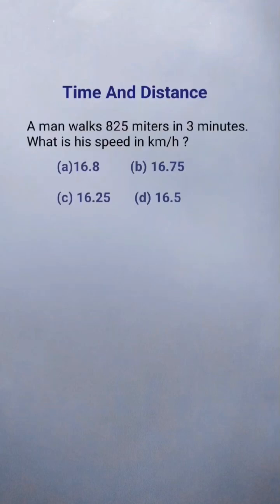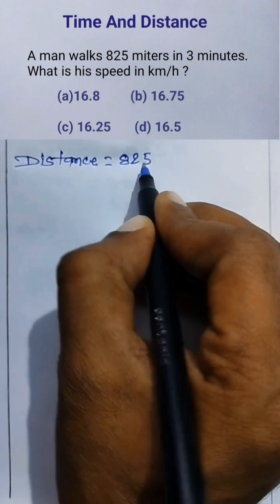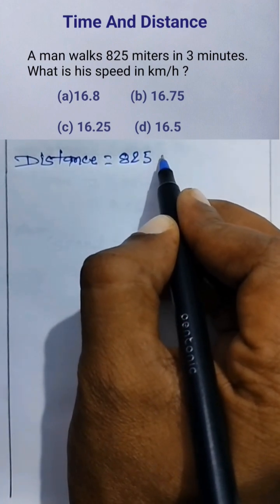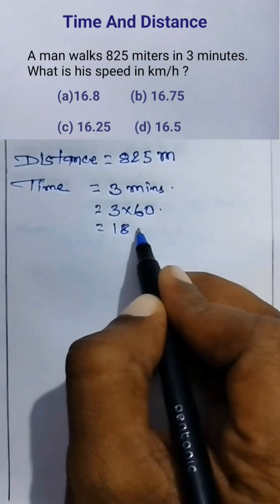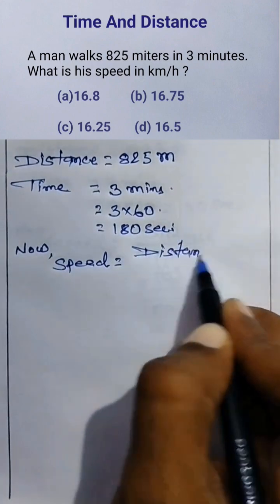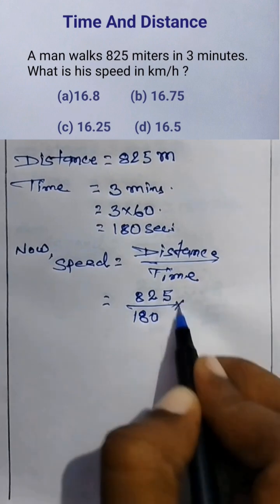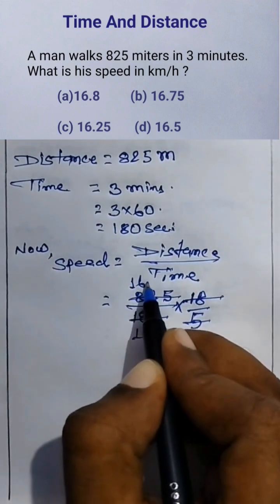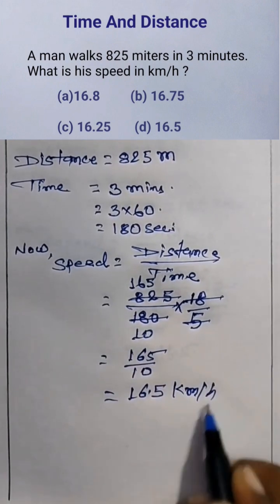When time (in minutes) and distance (in miters) is given then what will be the speed in kmph